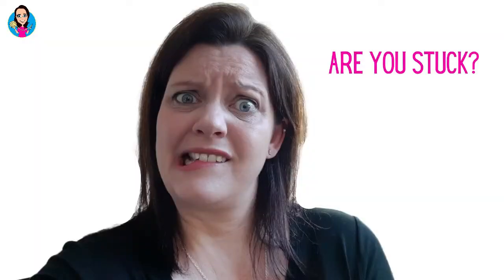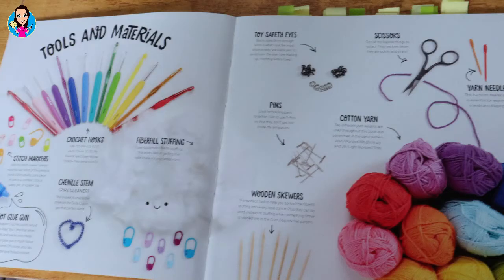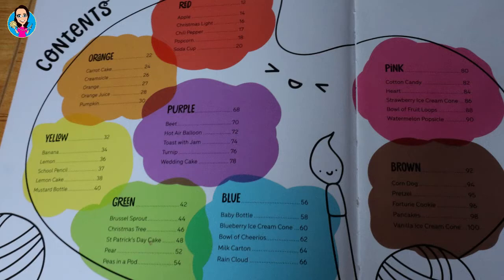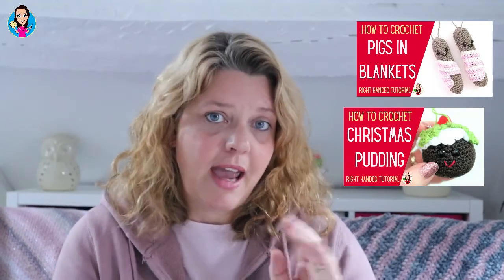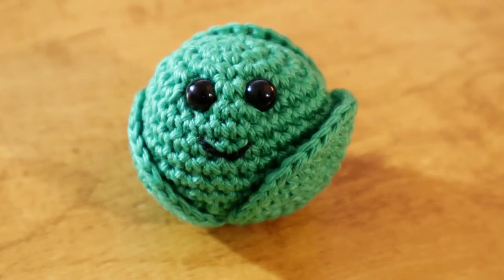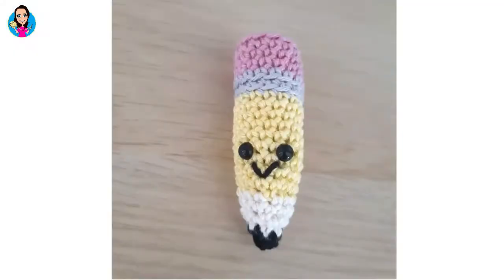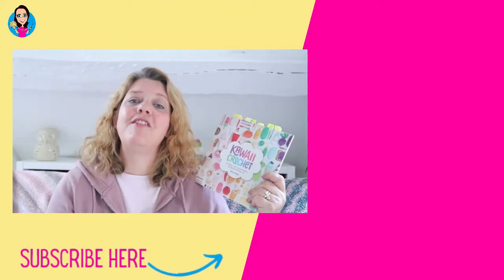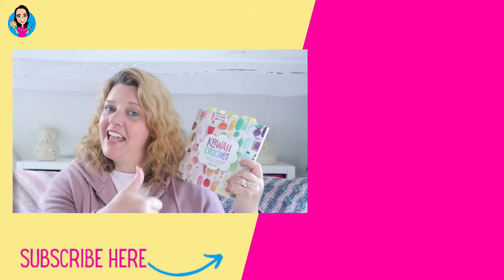Kawaii Crochet - Melissa Bradley - Crochet Pattern Book Review - Amigurumi Crochet Pattern Book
Hello and welcome to Conquer Crochet.  In this video I'm reviewing the amigurumi crochet pattern book 'Kawaii Crochet' by Melissa Bradley , giving you my opinions and showing you the makes I have crocheted from the book.

I have put together  a Special Amazon Storefront list of all my favourite items for making Amigurumi which you can access here

If you would like to see the other Crochet pattern book reviews, I have a whole playlist dedicated to them here

KITCHEN CHRISTMAS TREE PATTERNS

If you are interested in making the Christmas Pudding, carrots or pigs in blankets you can find the Christmas patterns playlist here

If you you've enjoyed this video, please give it a like 'thumbs up' so that YouTube will be able to suggested it to other crocheters.  Thank you so much for your support.

For the Newsletter containing the Conquer Crochet Project Folder, please click the link here

Happy hooking
Love
Karen x